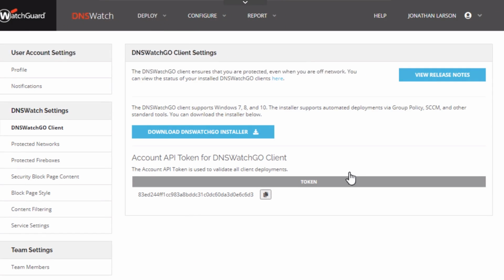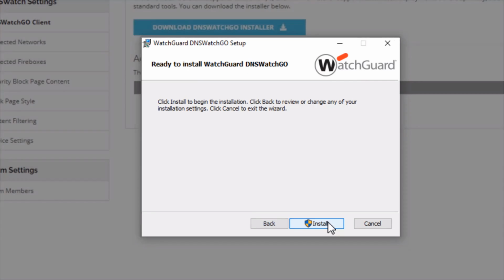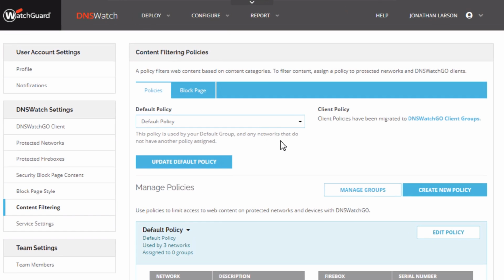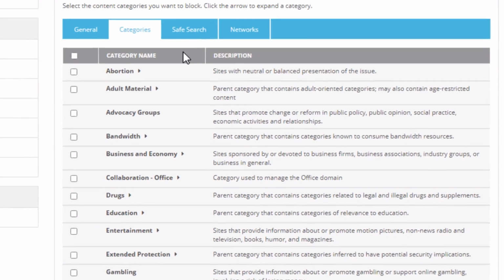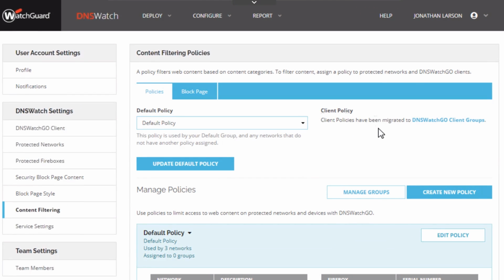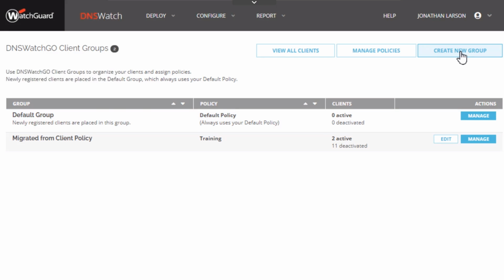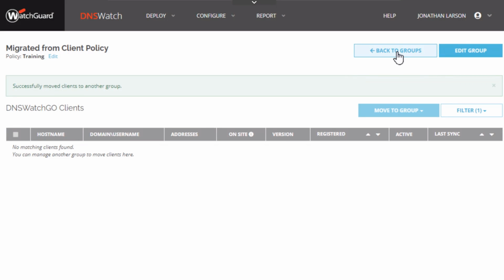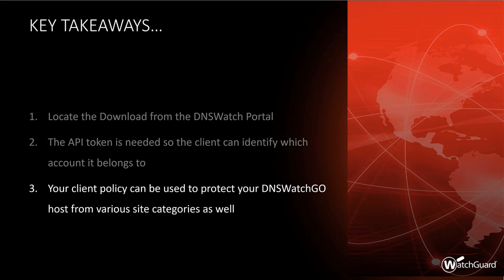Getting Started with DNSWatchGO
This video explains how to install DNSWatchGO and how to use Content Filtering Policies to secure your endpoint computers.

Stay Up to Date on All Things WatchGuard
| Repository of self-help technical resources

Have feedback? We would love to hear from you!